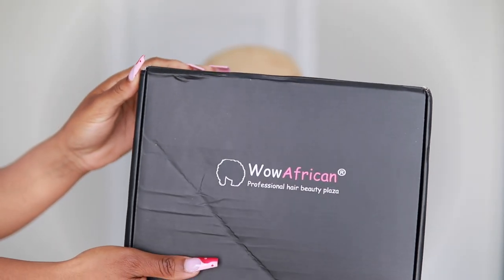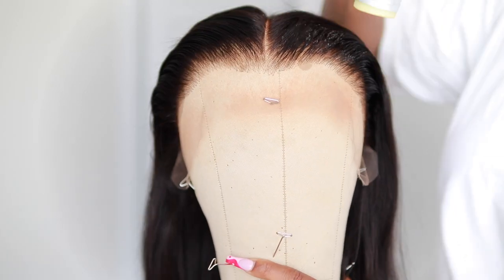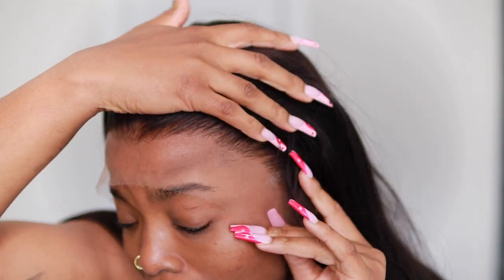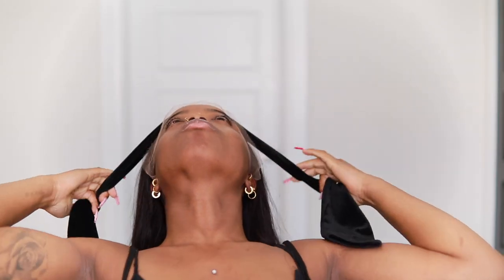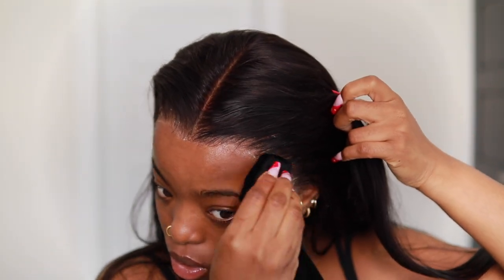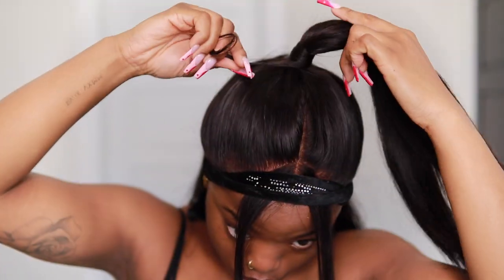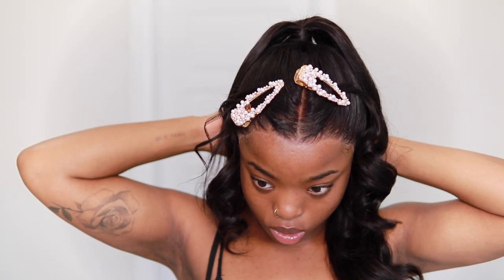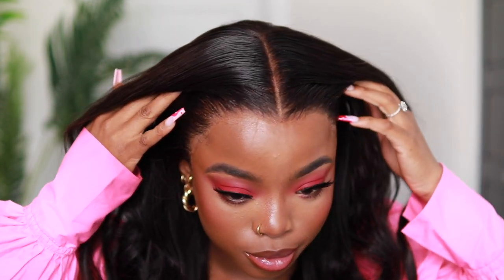NATURAL HD lace front Wig tutorial | ❌NO BABY HAIR ❌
𝐖𝐢𝐠 𝐃𝐞𝐭𝐚𝐢𝐥𝐬
13X6in Silky Straight Human Virgin Wig[HW01]
Length: 20 inches - Density:150%
★ Undetectable HD Lace & Clean  Hairline & Bleached knots
𝐔𝐧𝐝𝐞𝐭𝐞𝐜𝐭𝐚𝐛𝐥𝐞 𝐇𝐃 𝐋𝐚𝐜𝐞
√ Suitable For All Skin Tones  √ Invisible, Seamless & Undetectable
√ Reduces Friction to Natural Hair  √ Better Lace Choice for Protective Style

✨ WowAfrican's Back to School Sale is underway! ✨

SONG: MELANIN INSTRUMENTALS (Prod. by Hila Boi) hd lace wigs lace front wig hd lace front wig